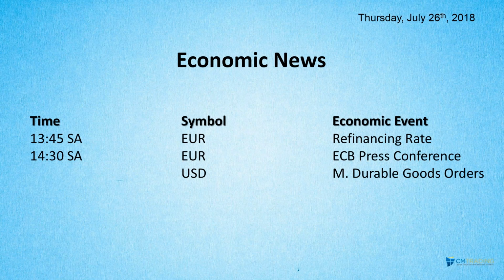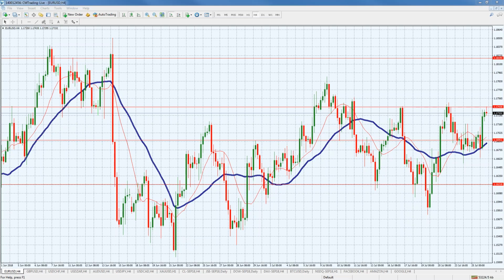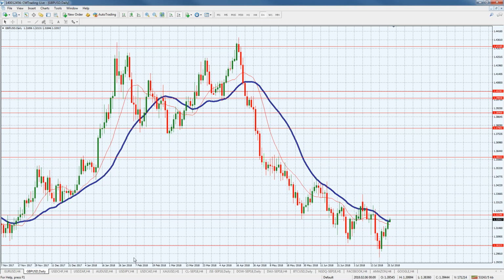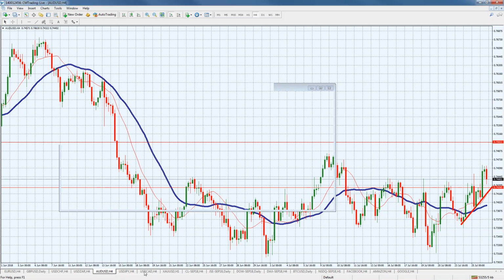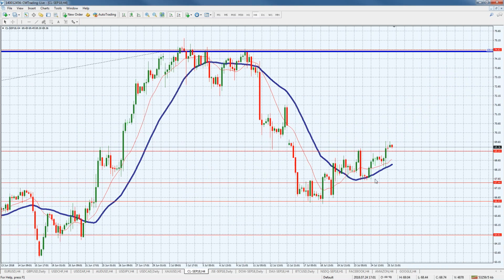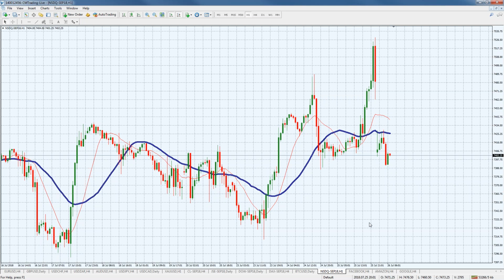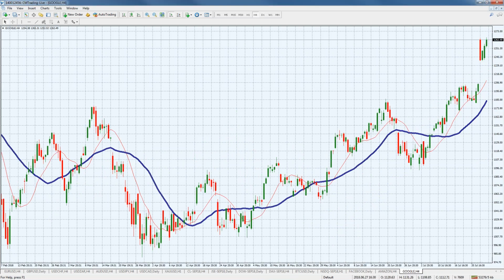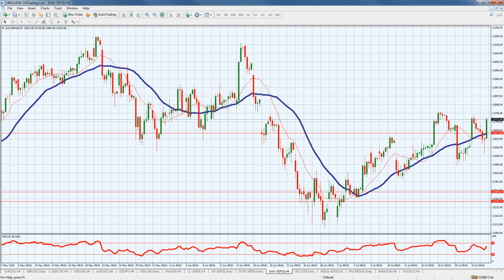CM Trading Daily Forex Market Review 26 Jul 2018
In today's Daily Review, Fred Razak – Chief Trading Strategist at CM Trading discusses the unfolding economic events of day including Refinancing Rate from Europe and Monthly Durable Goods Orders from United States. Further technical analysis of the Euro (EUR/USD), Great British Pound (GDP/USD), Australian Dollar (AUD/USD), South African Rand (USD/ZAR), OIL, GOOGLE, FACEBOOK, the NASDAQ, the DAX, and the DOW are discussed in the presentation.